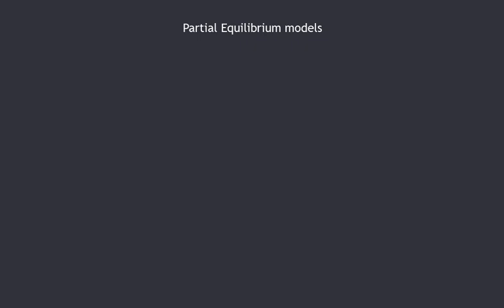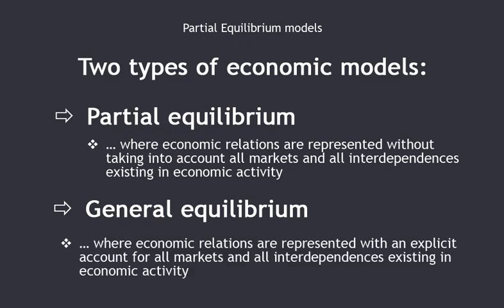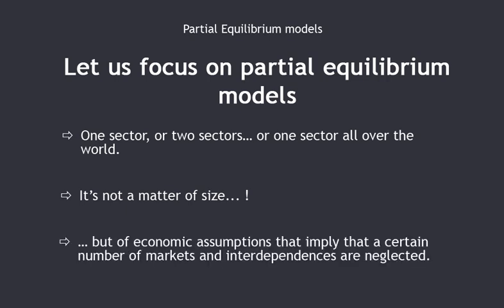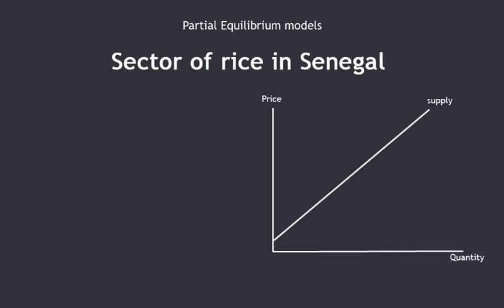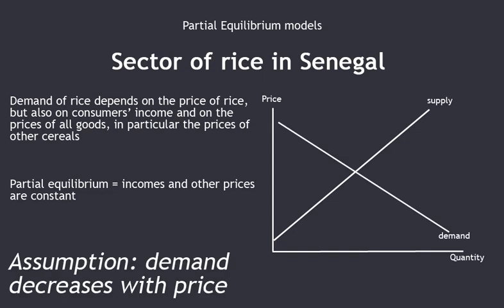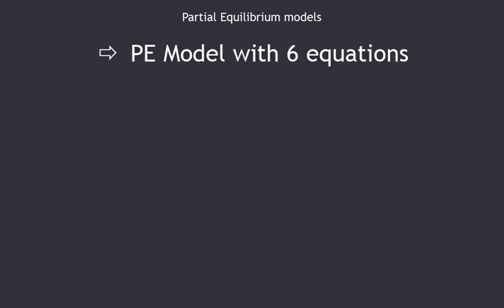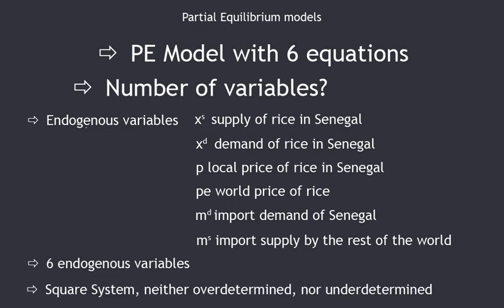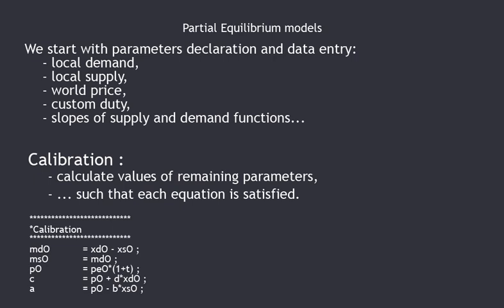Partial Equilibrium models: an introduction